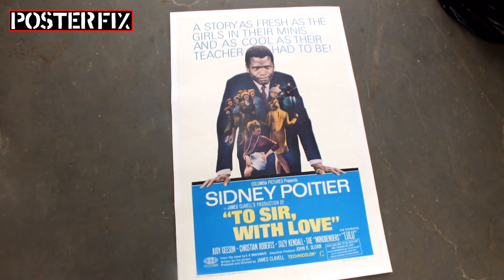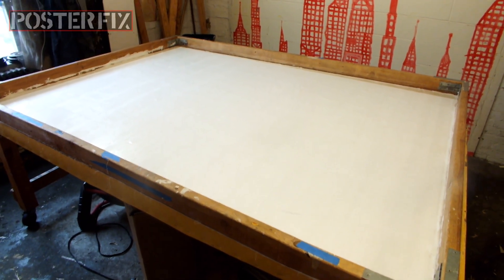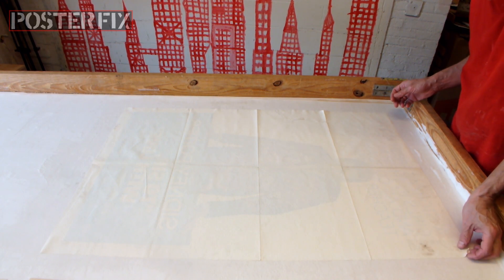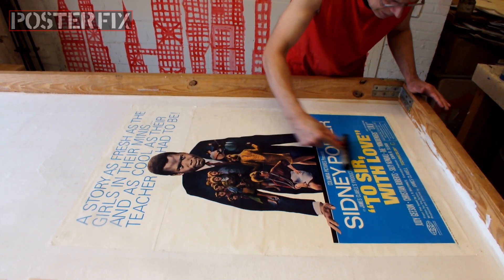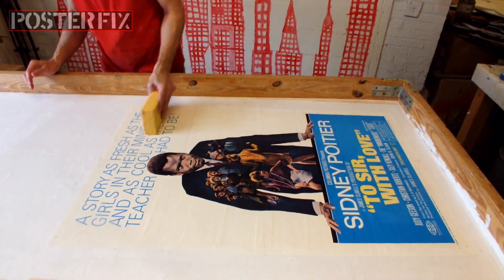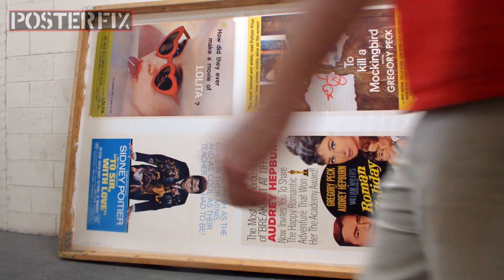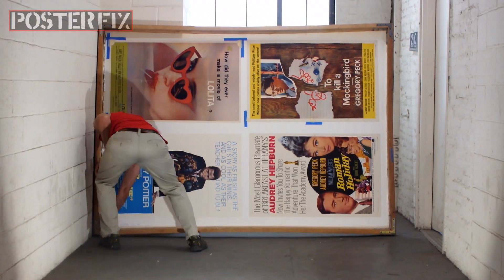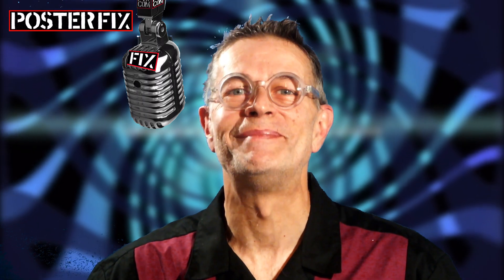Sidney Poitier - To Sir, With Love - 1967 Poster Fix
An original U.S. theatrical one-sheet poster for the film TO SIR, WITH LOVE is seen being flattened out thru archival Linen Backing at Posterfix Studio.
Sidney Poitier starred in this 1967 British Film.